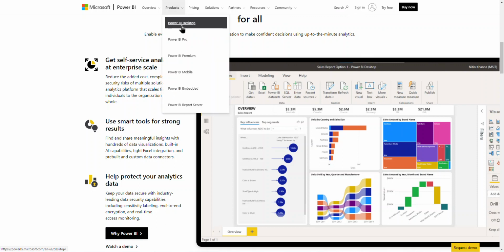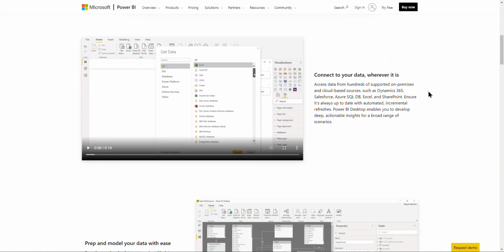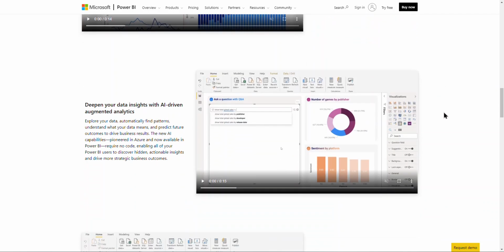Introduction to Power BI from Microsoft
This video gives an introduction to Power BI and what it does.